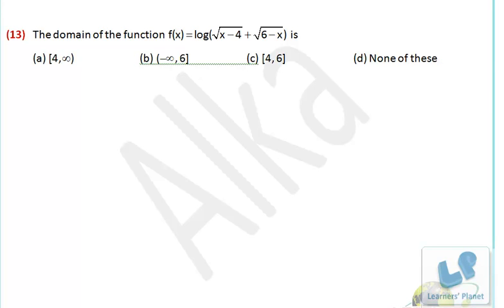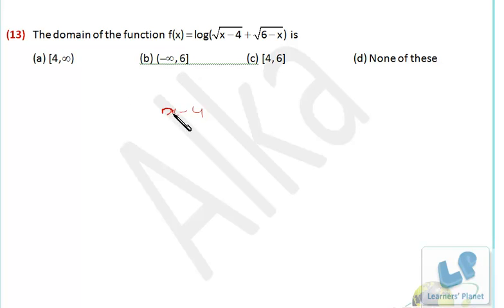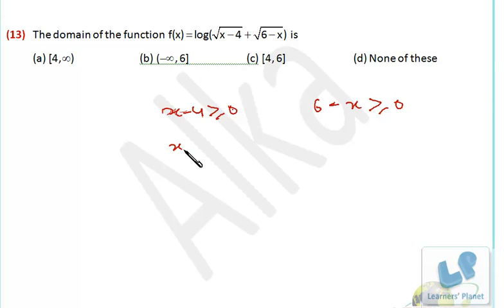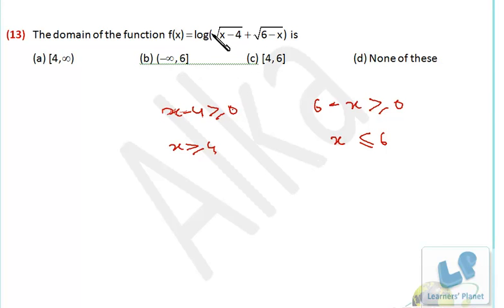Domain of trigonometric, logarithmic composite Functions for grade 11, 12 and jee students Session 8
IN this session the problems based on finding out the domain of trigonometric, logarithmic composite Functions have been discussed in detail.  Session by Alka Maheshwari